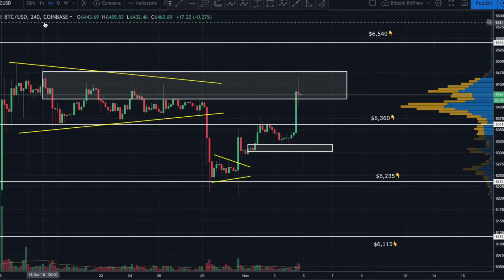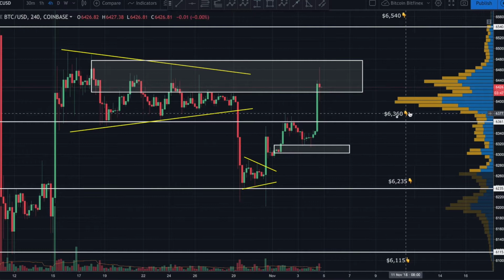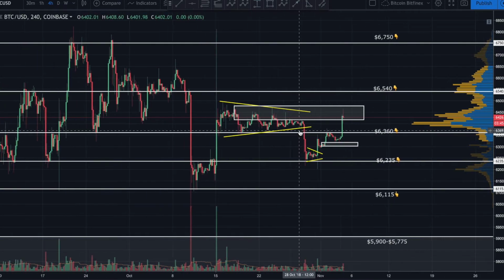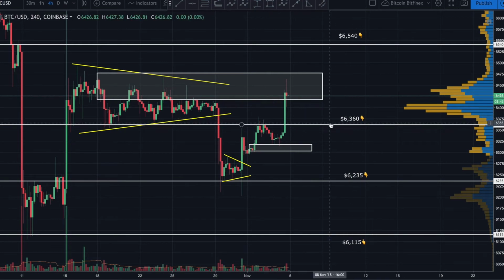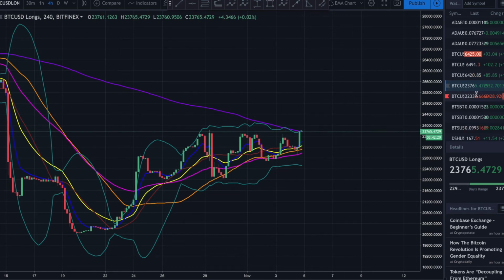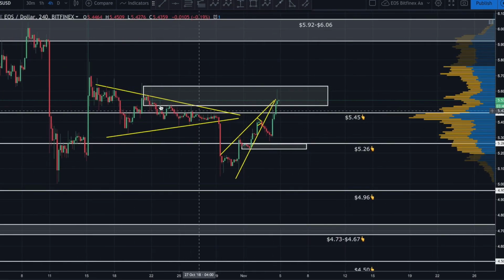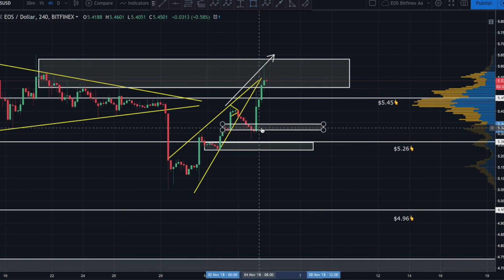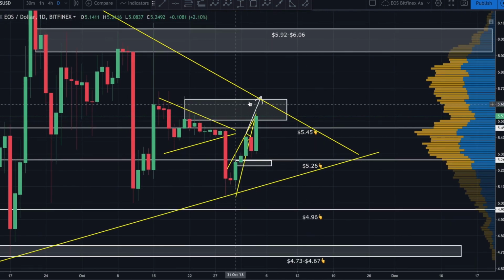Trybe TV - Bitcoin and EOS Analysis QUICK UPDATE - by Workin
Have you checked out Trybe.one yet?

We are looking for established and up and coming YouTubers to contribute to our channel. for consideration.

Bitcoin strongly broke above the $6,360 resistance we were watching these past few days. It found new resistance around $6,450, which as discussed yesterday, coincides with the prior order block.

EOS also broke above the $5.45 resistance we were watching. It now seems to be consolidating around $5.50.

In today’s video analysis I discuss, what to expect next, how to avoid market maker traps, trade suggestions and so much more. I hope you find it helpful.